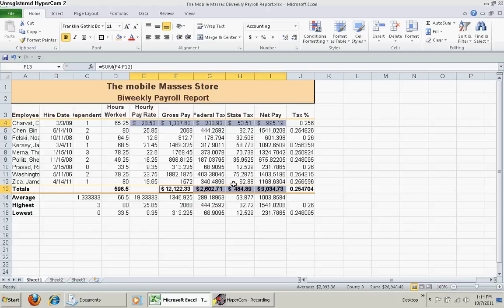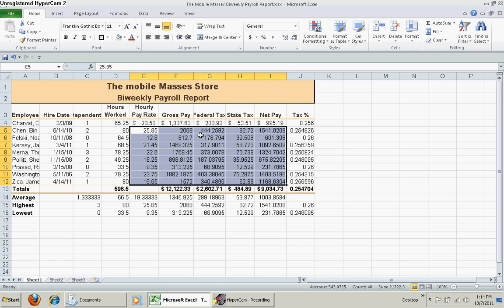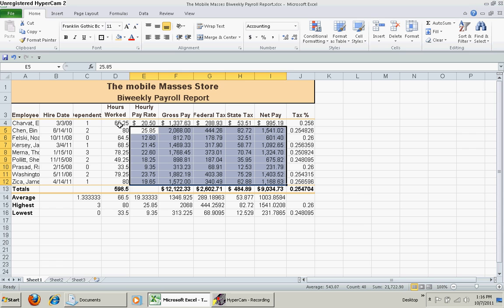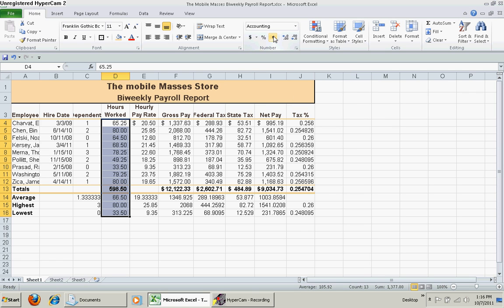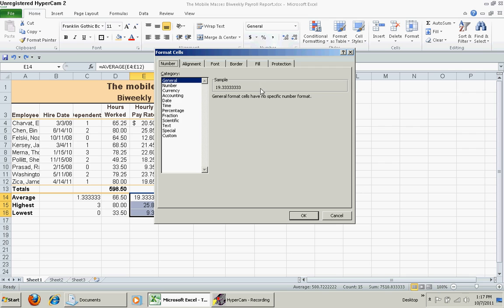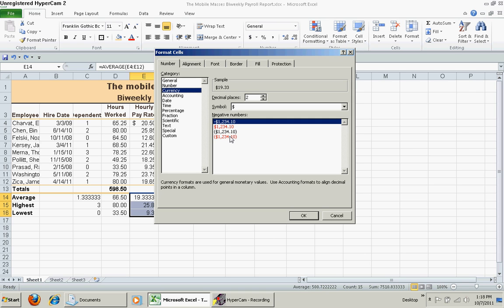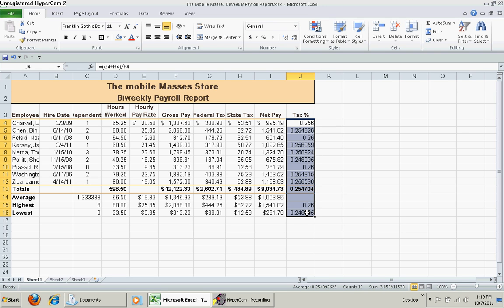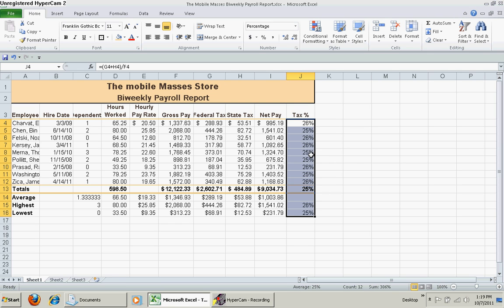MS Excel 2010 chp 2 10